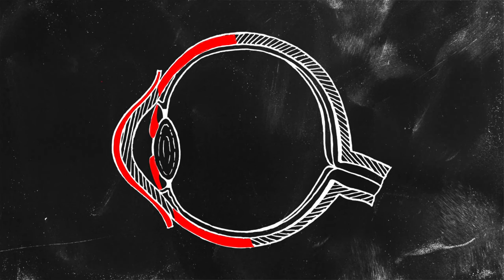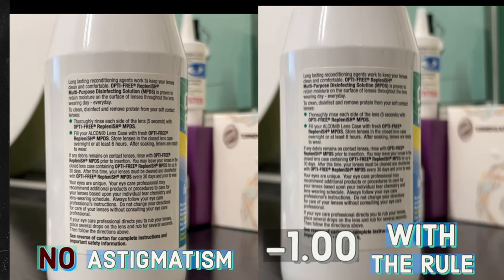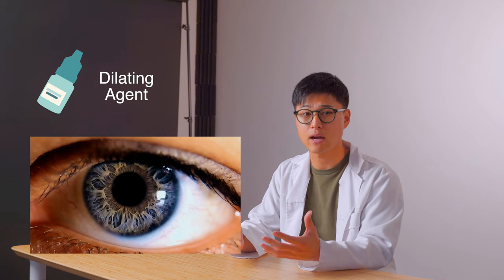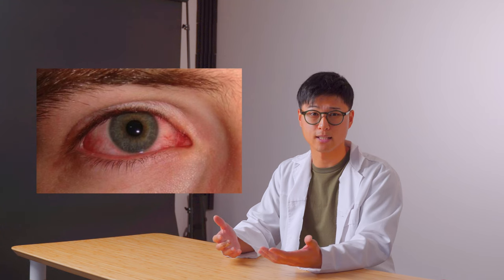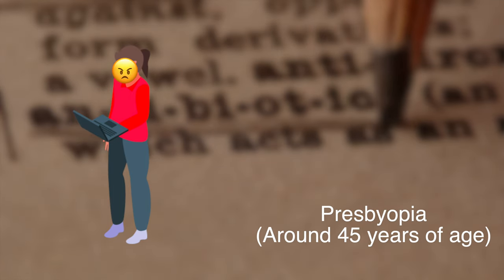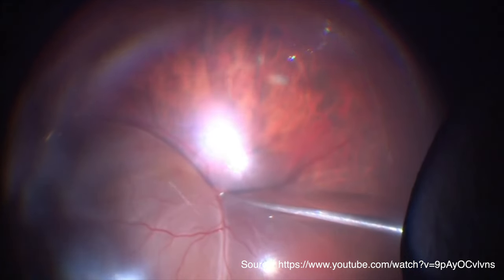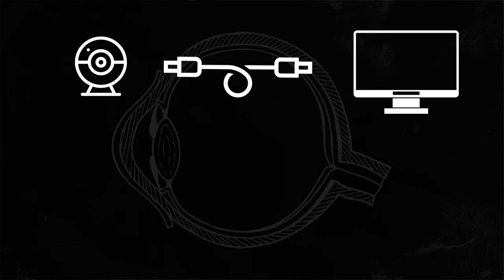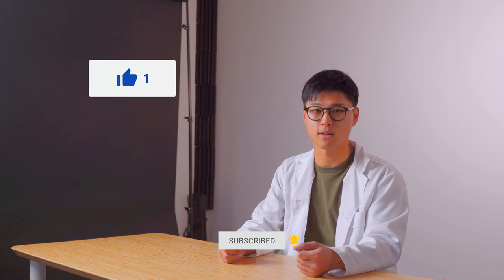Every part of the eye explained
Today we talk about ageing and eyes.